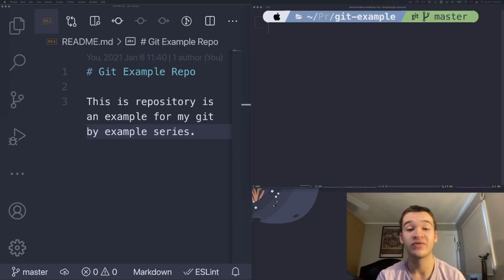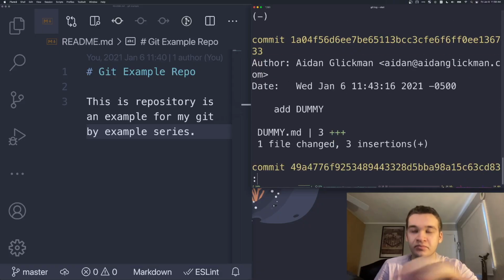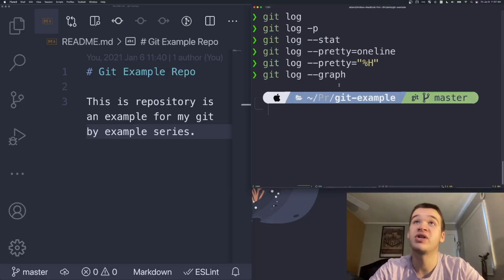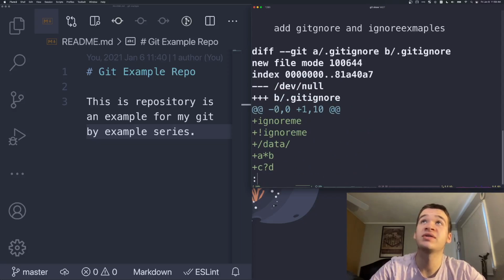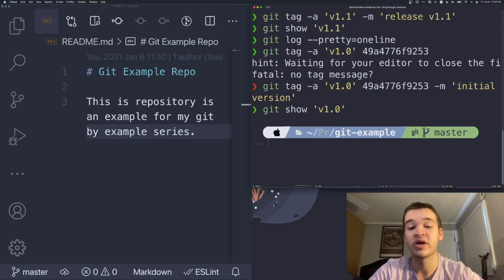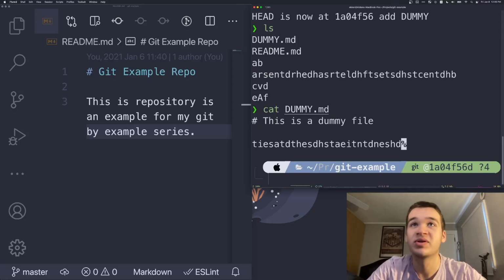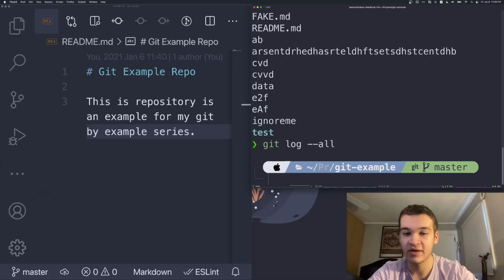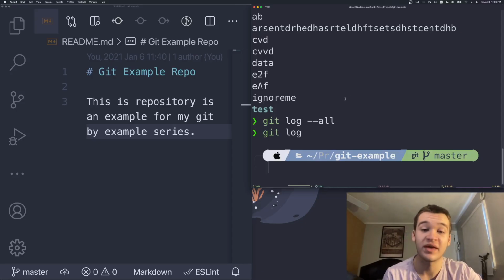Git By Example 3 - Logging & History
Welcome to episode 3 of my Git By Example series! In this series we are going to learn how to use git and GitHub by actually using them. Today we look at how you inspect and move around your history.